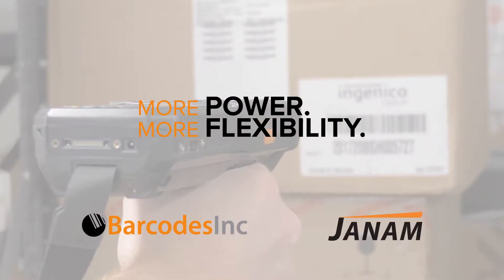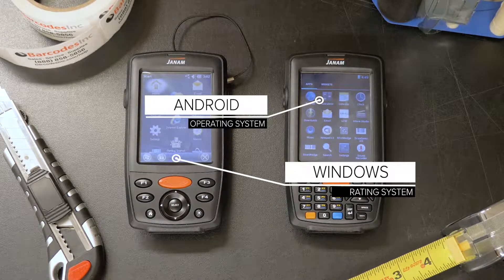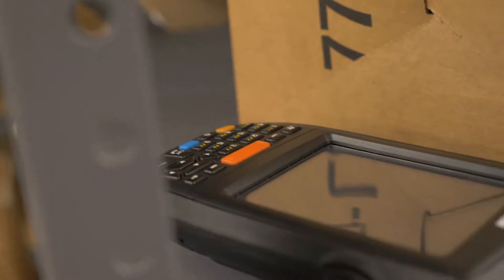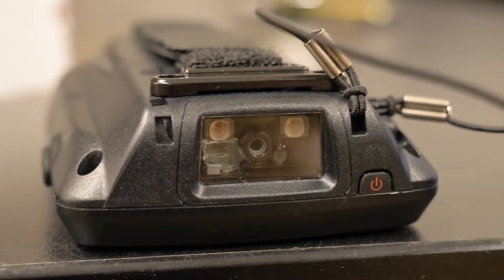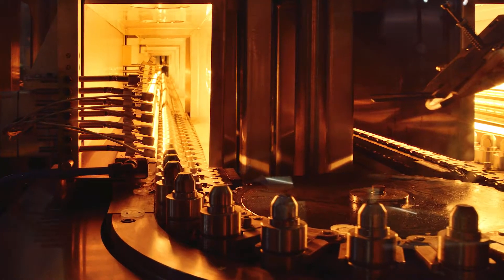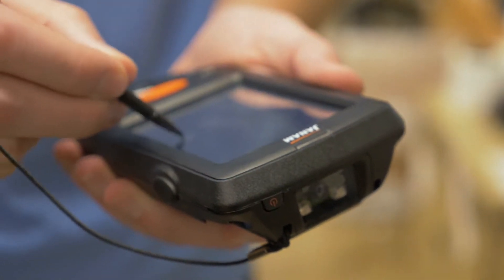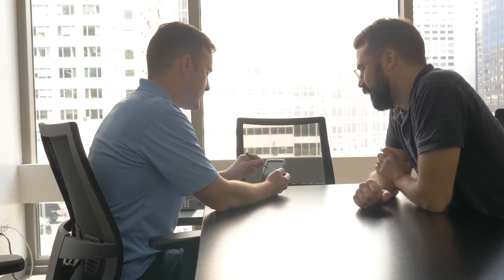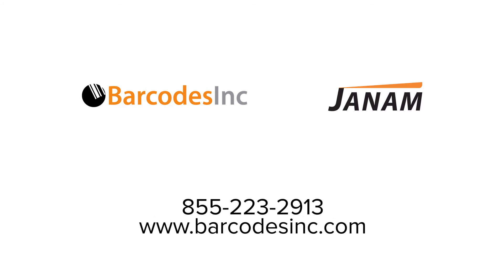Barcodes, Inc - Janam's XM70